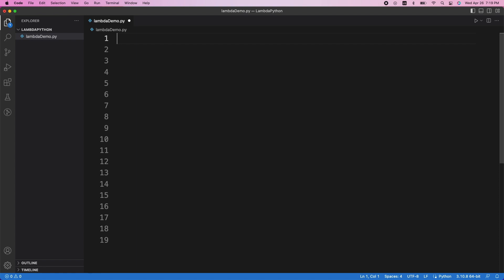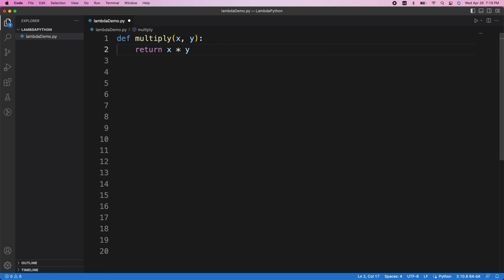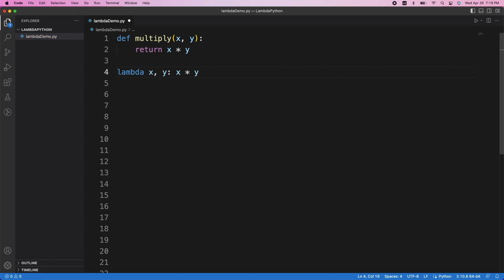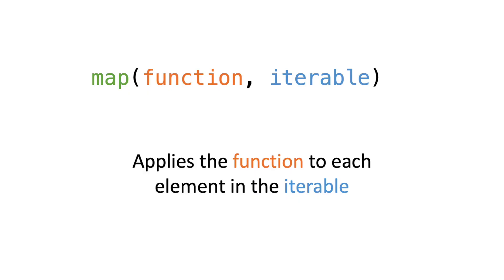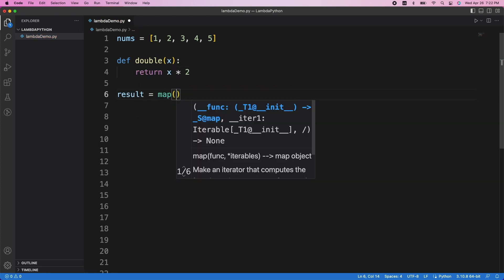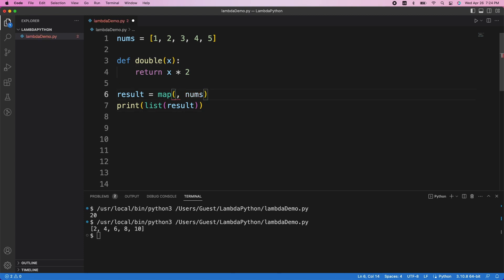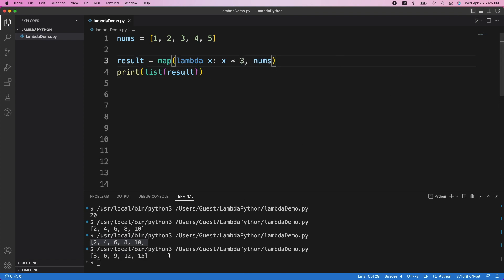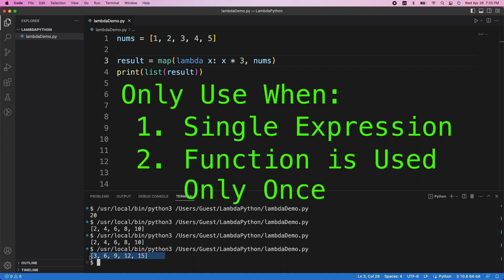How to Use Lambda Functions in Python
0:00 How to Use Lambda
1:16 Example with Map Function
2:30 Pros and Cons